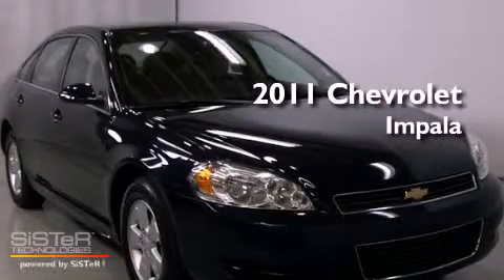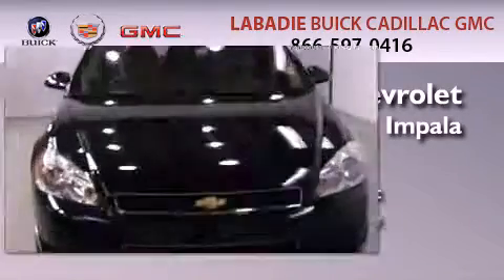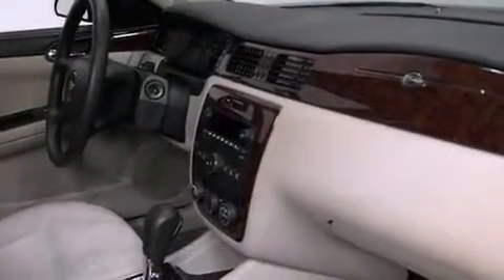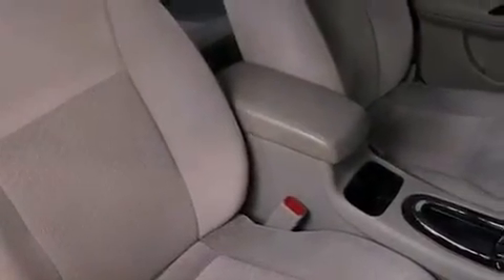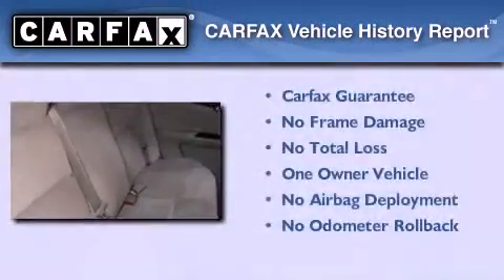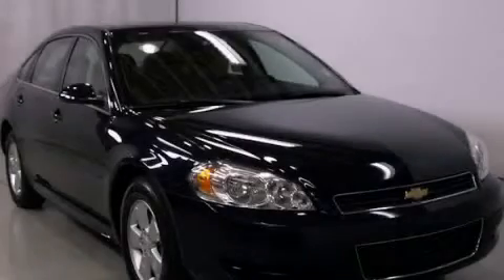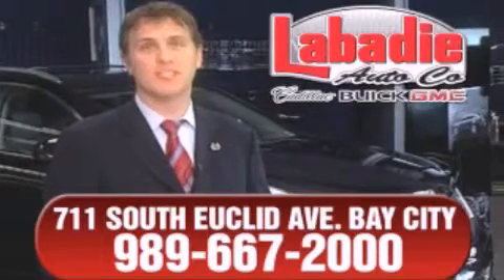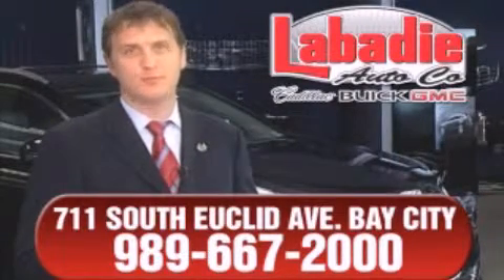2011 Chevrolet Impala Midland MI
Year : 2011
 Make : Chevrolet
 Model : Impala
 Engine : 3.5L 6-Cylinder

 Exterior : BLUE
 Miles : 28,748

 Stock : 90861

 2011 Chevrolet Impala Bay City MI